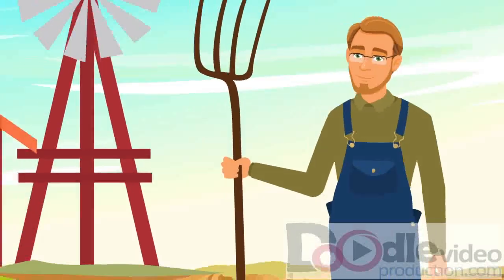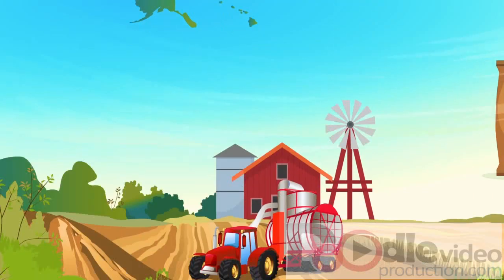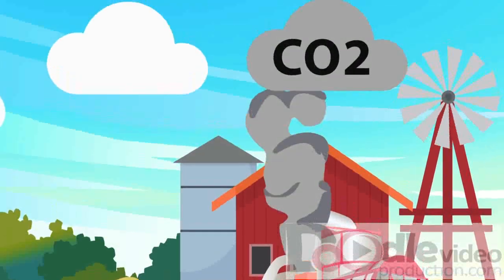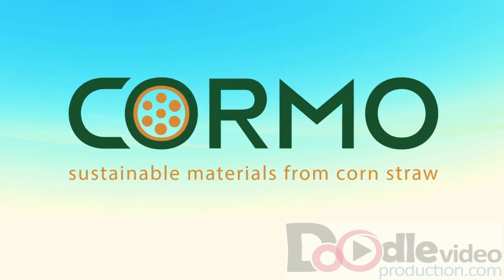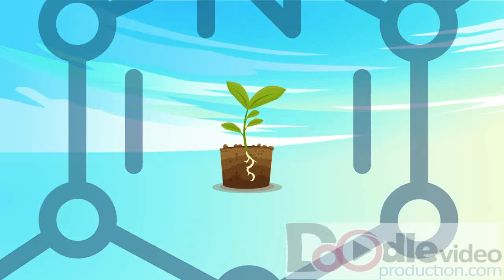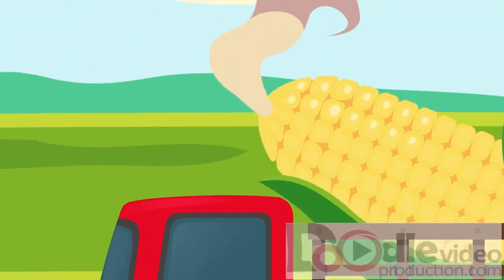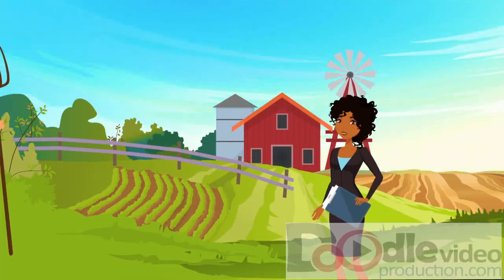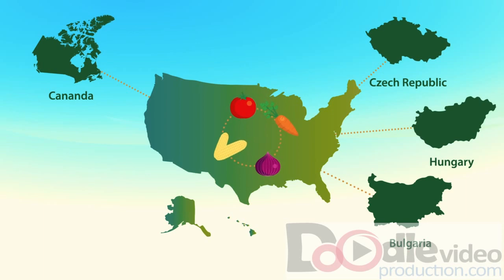Cormo Explainer Video | Doodle Video Production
ABOUT CLIENT:  Introducing Cormo USA and a bio-renewable product known as TEFA peat.